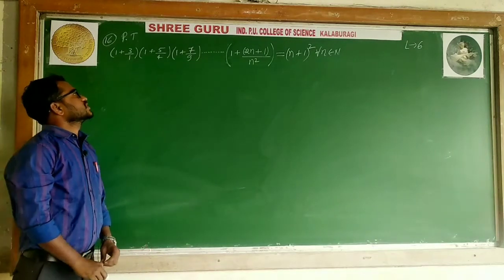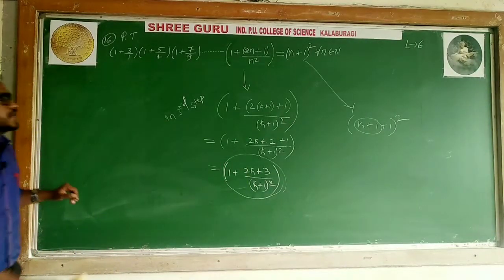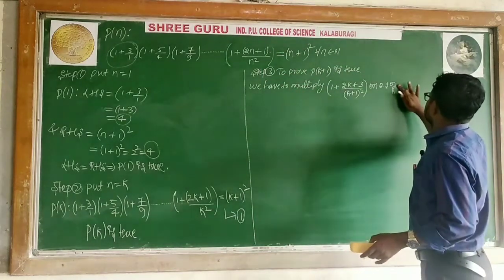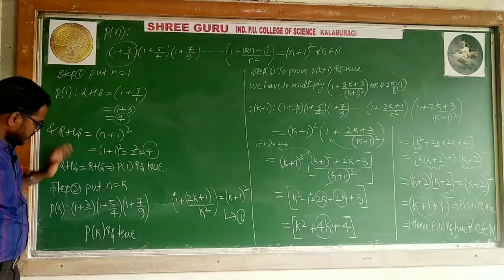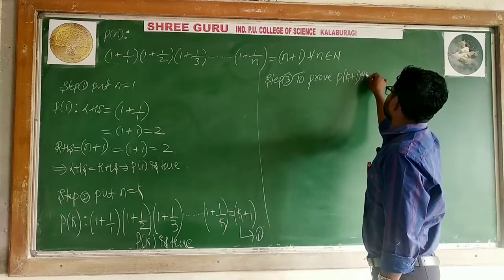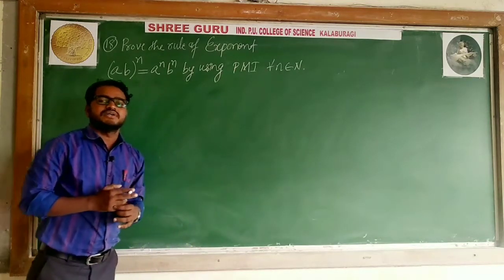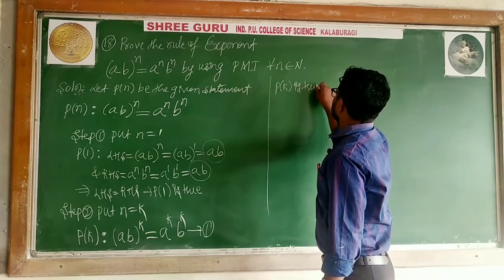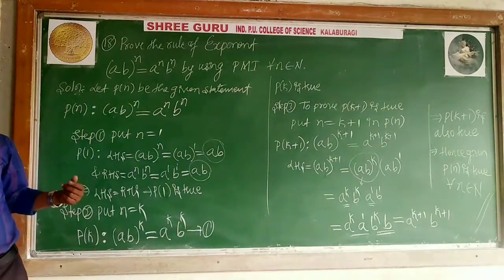PUC- 1, MATHS - LECTURE 06 - CHAPTER -4, Principle of mathematical induction - BY MAHESH SIR